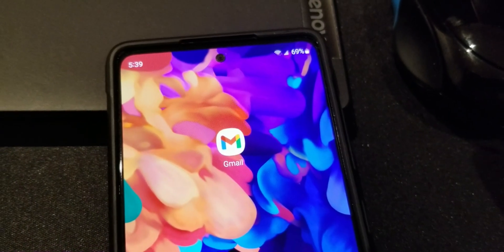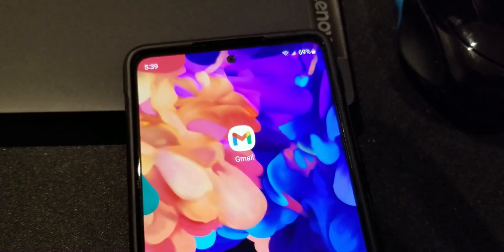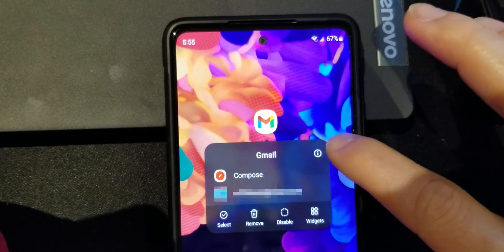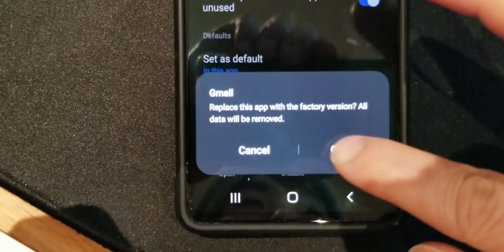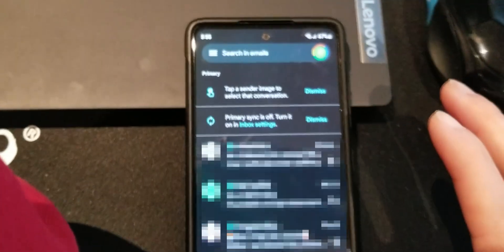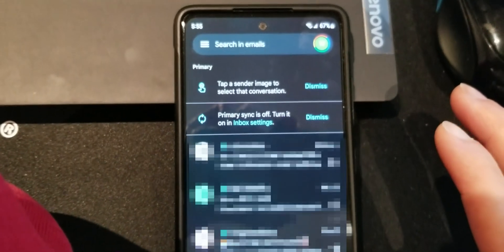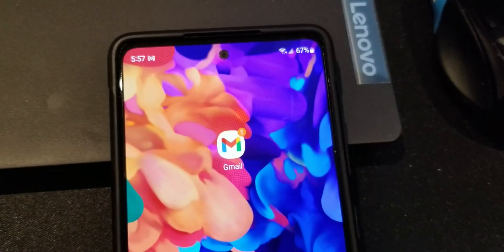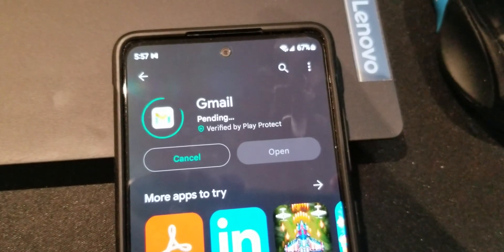THE NEW 2023 FIX! Gmail notifications not showing up on Android Samsung Galaxy S20!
This is a fix for gmail notifications not working or showing up on my Galaxy S20 FE. It's the only one that worked! This is a totally brand new method I discovered and seriously NOT the same as the other bazillion videos out there (well at the time of this recording)... try it out!

0:00 Intro - The Problem
0:21 Let's start fixing it!
0:42 Signing back into Gmail
1:00 Sending yourself an e-mail to verify its working
1:22 Update and return everything back to normal
1:32 Notifications are back!